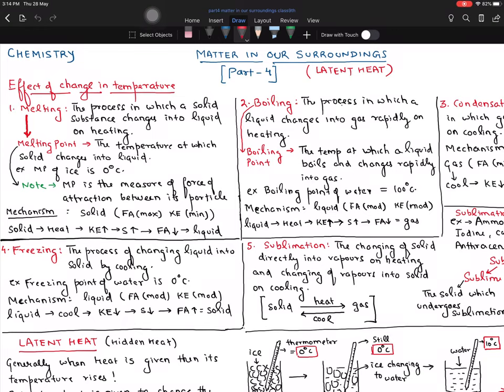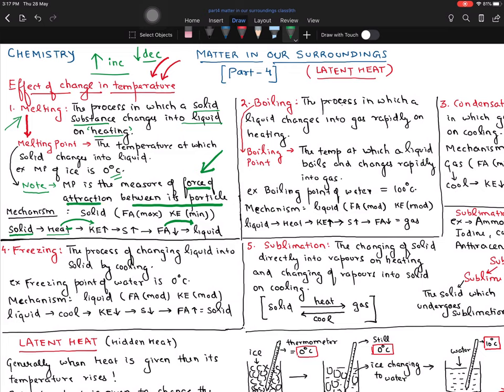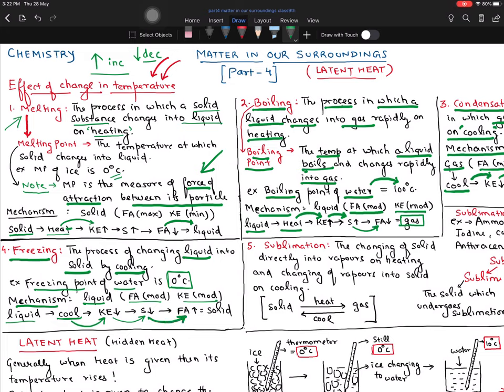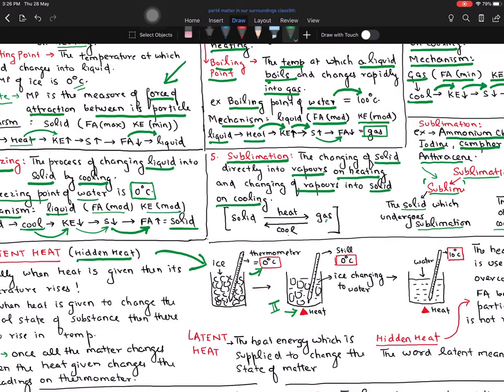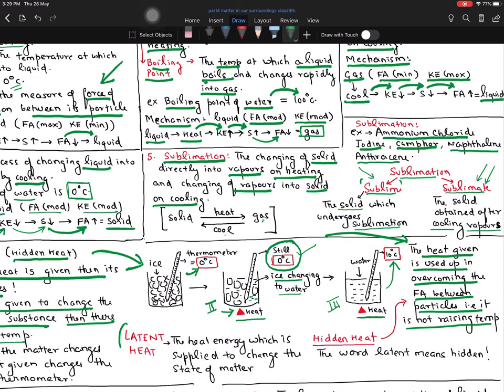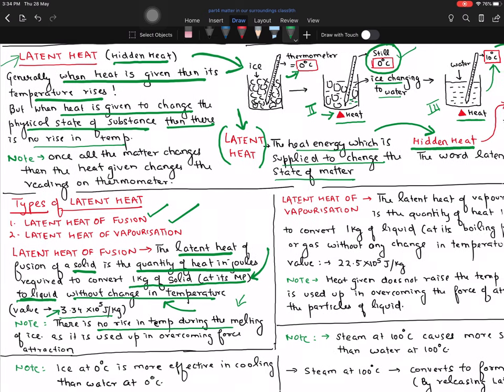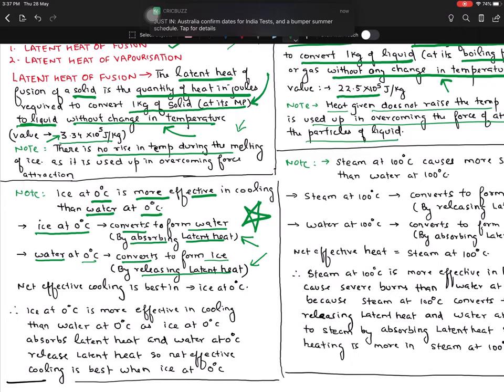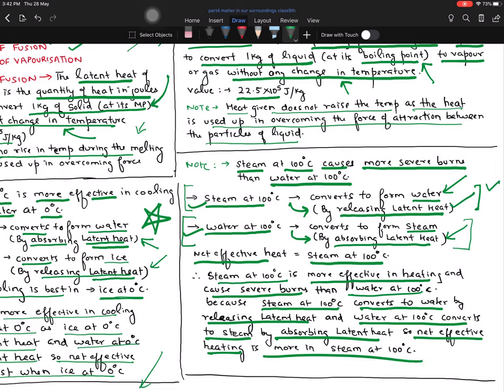Part4 Matter in our surroundings class9th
Topic: latent heat and it’s types